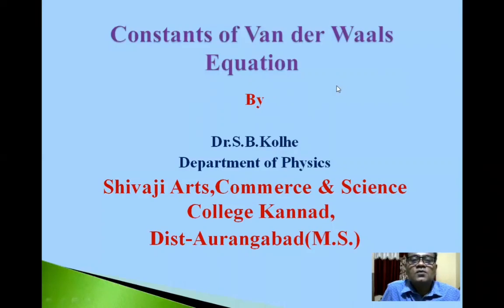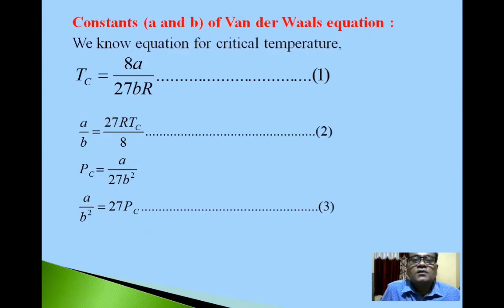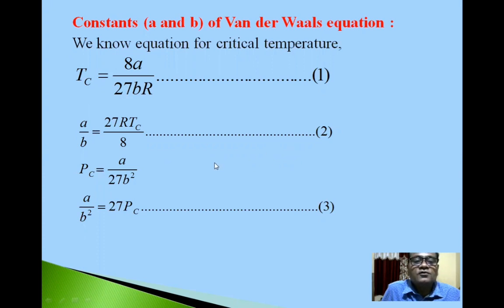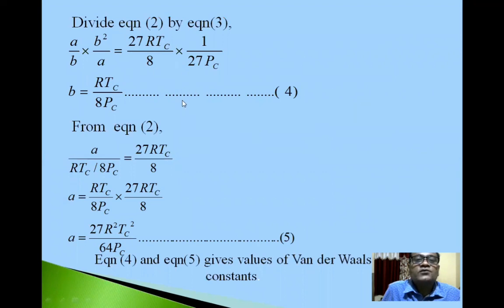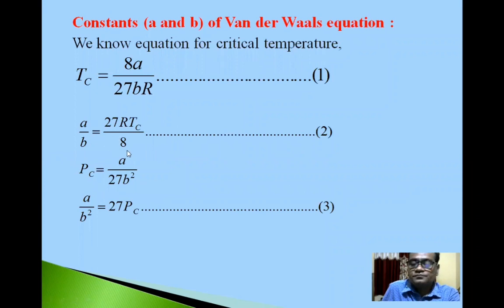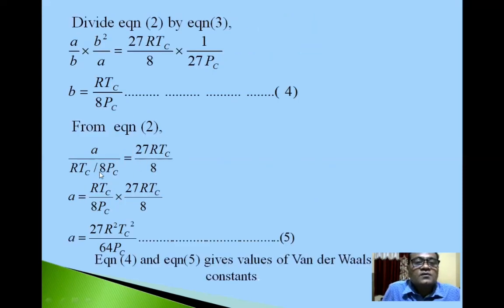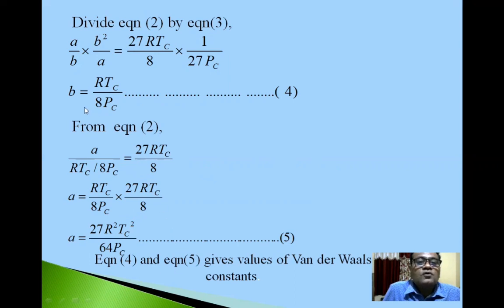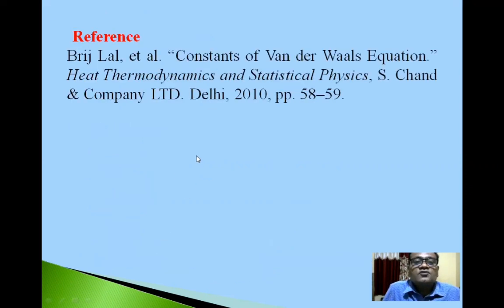Constants of Van der Waals equation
Here constants of Van der Waals equation have been derived.